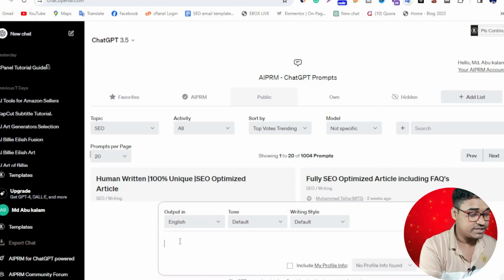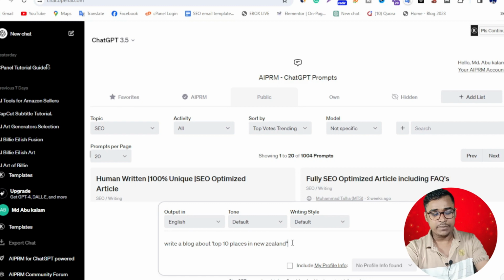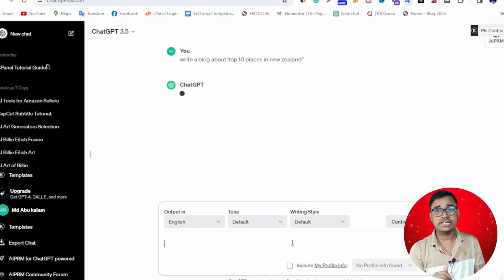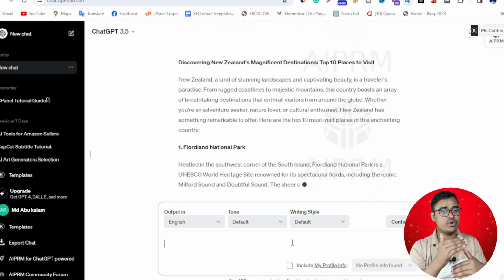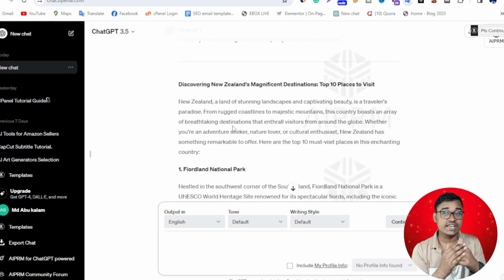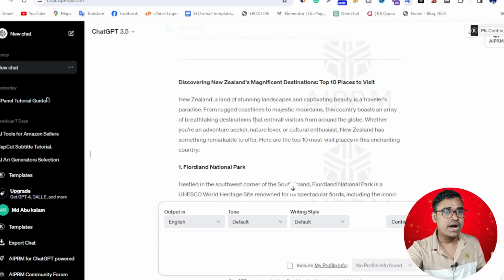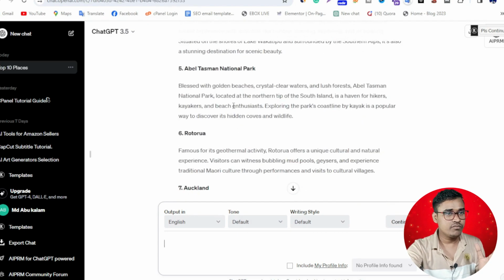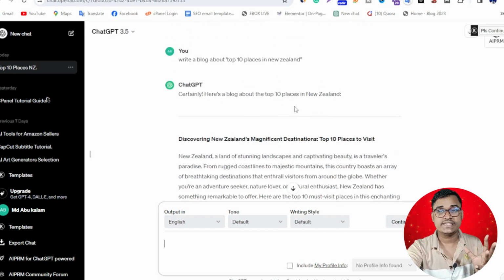Best blog writing for chatgpt 2024 - using chatgpt for blog post - aiprm for chatgpt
Hello, In this video I will show you,  Best blog writing for chatgpt 2024 - using chatgpt for blog post - aiprm for chatgpt - Md Abu kalam

zapier chatgpt, aiprm for chatgpt, chatgpt zapier, best chatgpt plugins, chatgpt custom instructions, chatgpt dalle 3, chatgpt vision,

1.
2.
3.
4.
5.
6.
7.
8.
9.
10.
11.
12.
13.
14.
15.